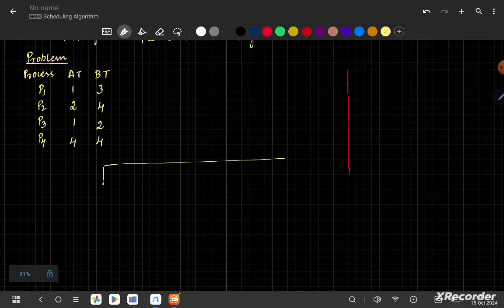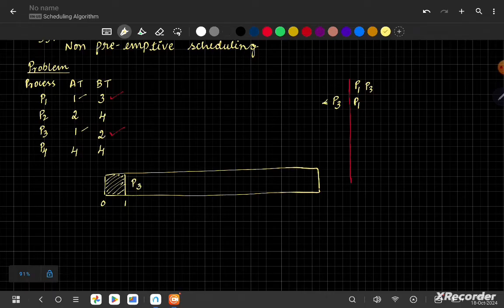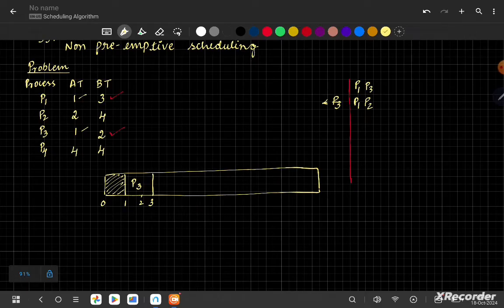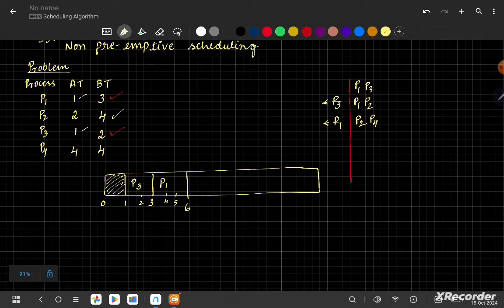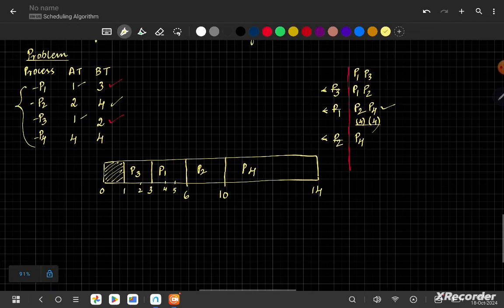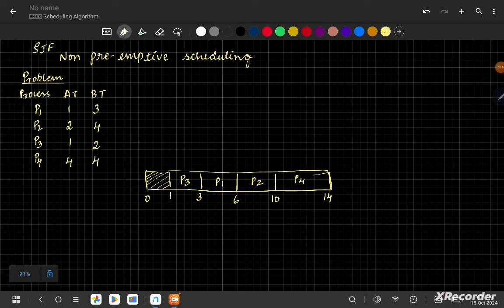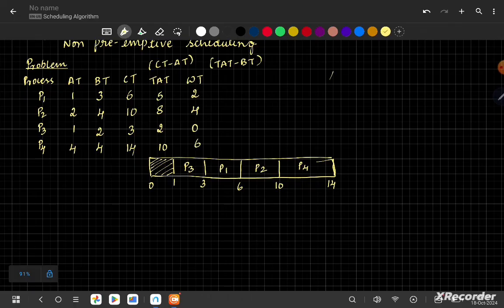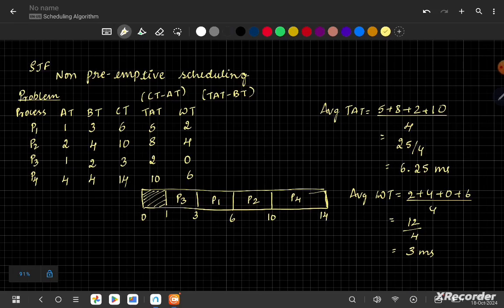Shortest Job First (Non preemptive) algorithm